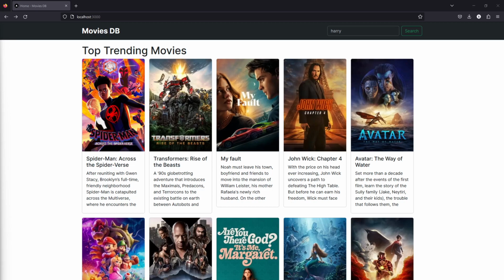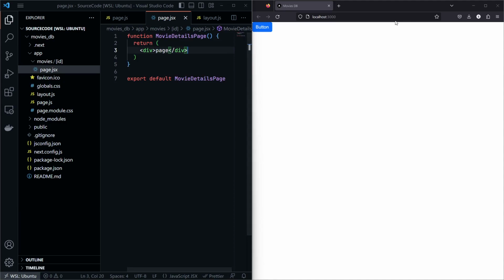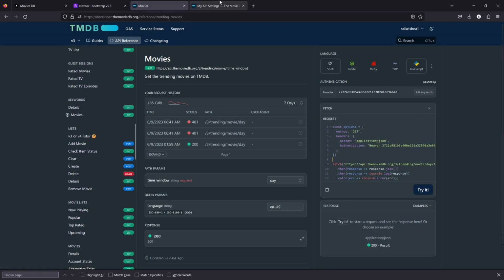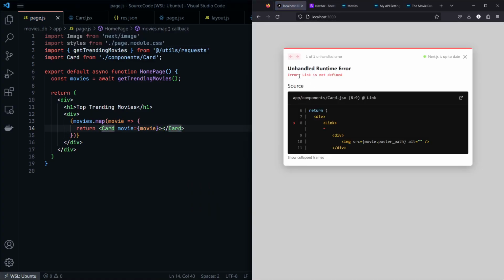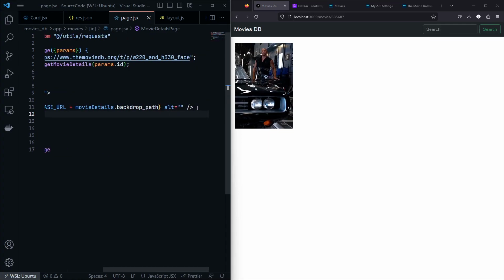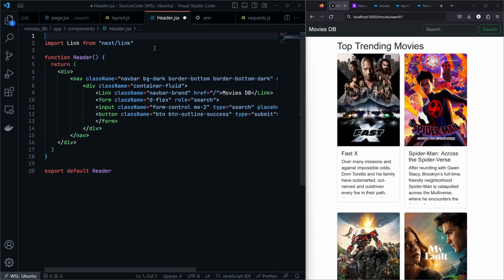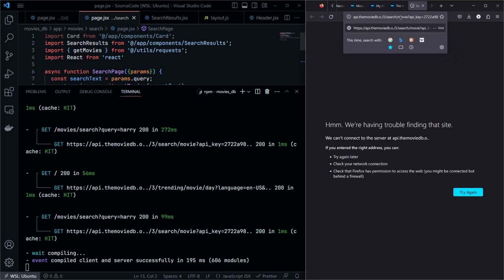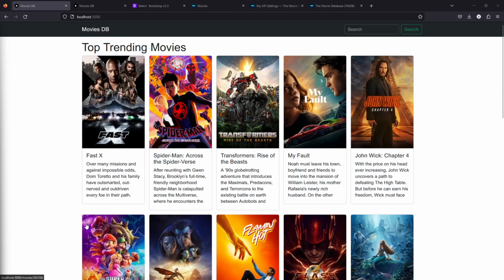Mastering Next.js: Develop Your Own Movie Recommendation Web App | Next.js for Beginners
Welcome to our comprehensive Next.js Tutorial  Next.js for Beginners where we guide you through the exciting process of creating your own Movie Recommendation App. This video serves as a unique intersection between Web Development, App Development, and Movie Database API utilization, providing a wholesome learning experience for all viewers.

Whether you're just starting out with React and Next.js or are an experienced developer looking to enhance your skills, this tutorial will help you delve into the details of Next.js App Building. We employ the power of JavaScript Frameworks to create a responsive, user-friendly interface for our movie app.

Our guide will take you on a step-by-step journey through the process of developing a Movie Recommendation System. We focus on Server Side Rendering techniques in Next.js and React.js, showing you how to deliver a high-quality, seamless user experience.

Perfect for Next.js beginners and Web App Development enthusiasts, our tutorial will take you from the basics of UI/UX Design in a movie app to the more advanced aspects of machine learning and AI for movie recommendations.

Join us as we navigate Full Stack Development and learn to Create a Next.js App that has the potential to revolutionize how people discover and watch movies. This React Web App tutorial aims to empower you with the knowledge and skills to build dynamic, responsive web applications.